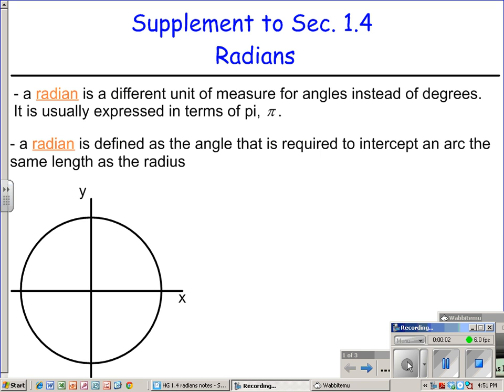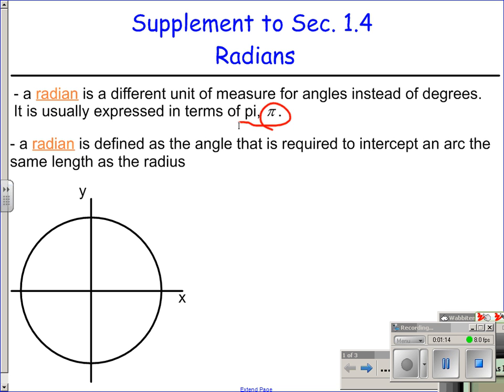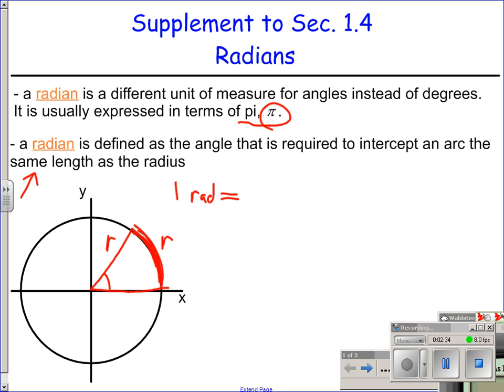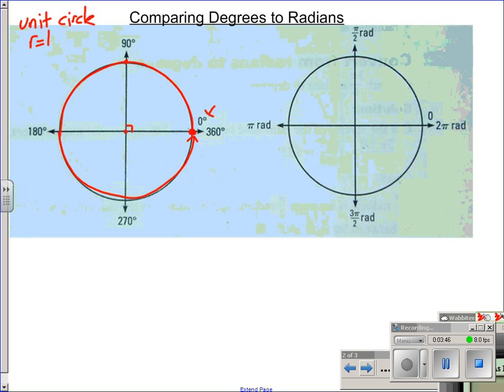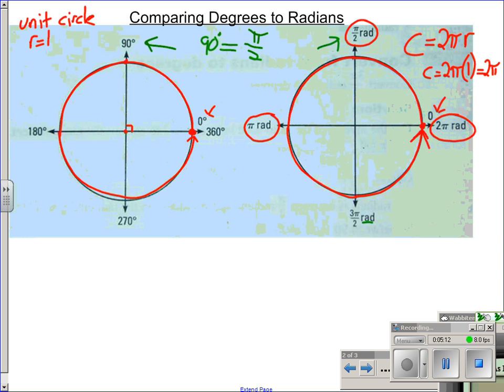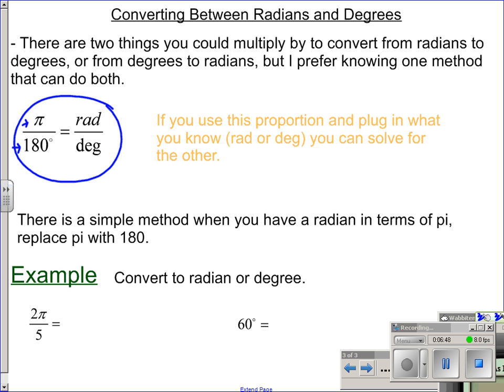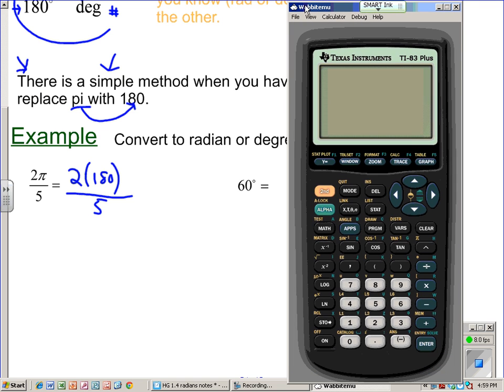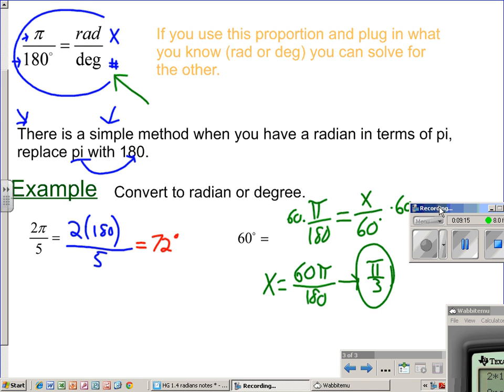HG 1 4 Radian video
Brief explanation on radians